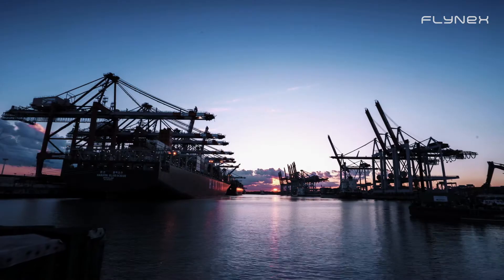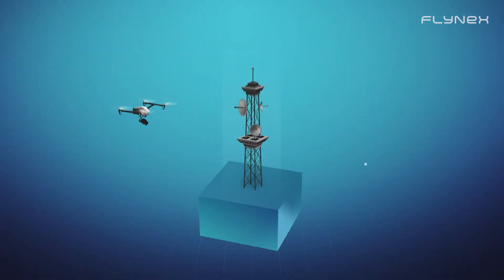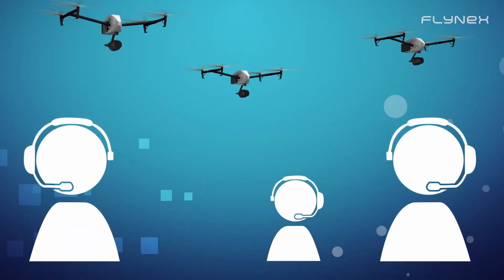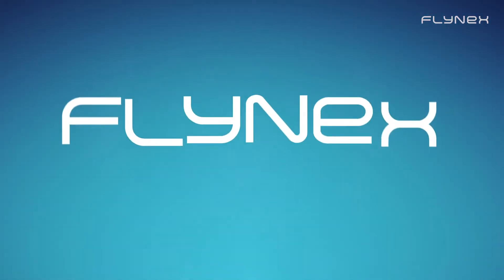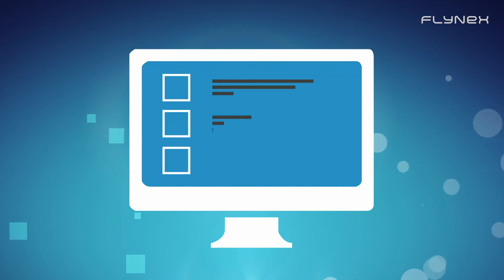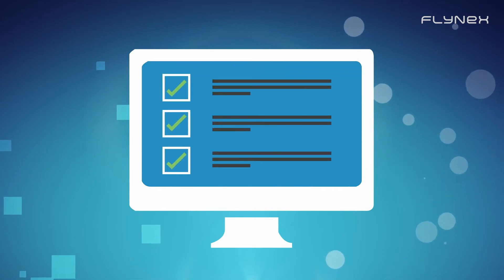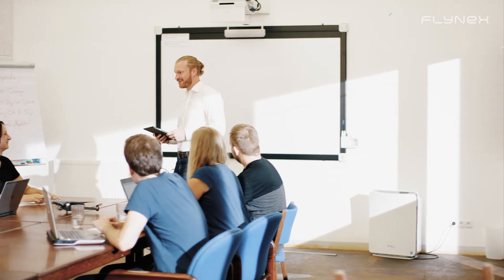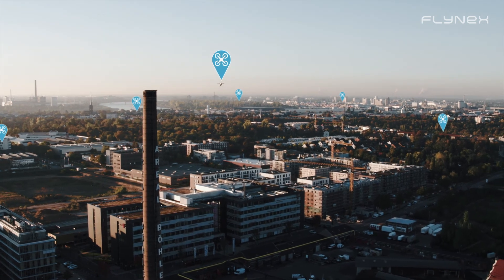Collecting Data with Drones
FlyNex provides the leading solution for collecting aerial data by drones and managing all workflows in one single place. The FlyNex Enterprise Suite serves enterprise customers from the energy, real estate, and construction industries to match the specific requirements of use cases with a proven solutions for commercial UAV projects.

Experience the possibilities and application areas and learn how drones are able to help you gathering new insights, pictures, measures and surveys. Fully digital and completely compliant with all your existing processes.